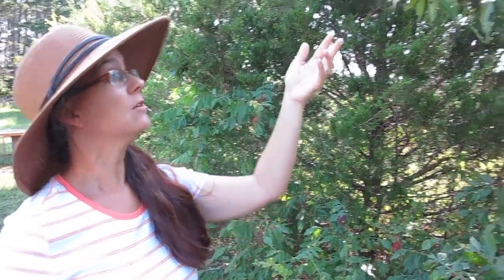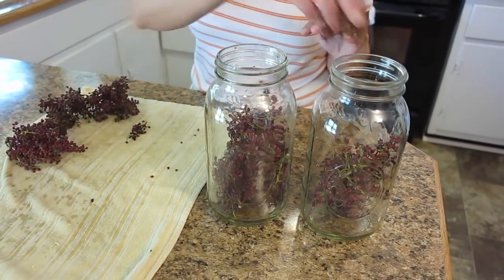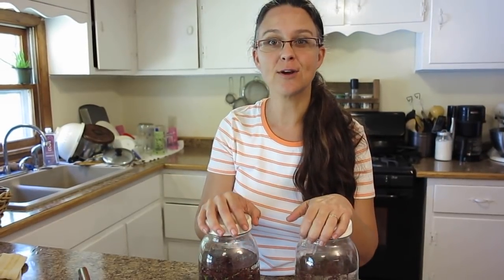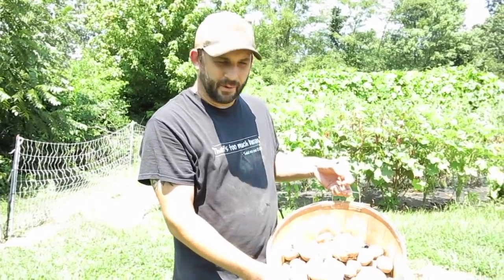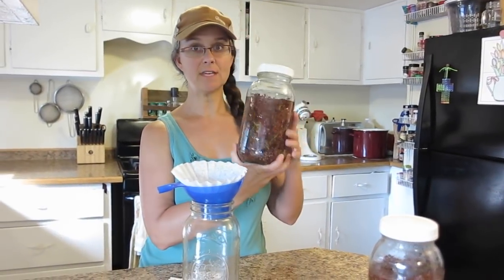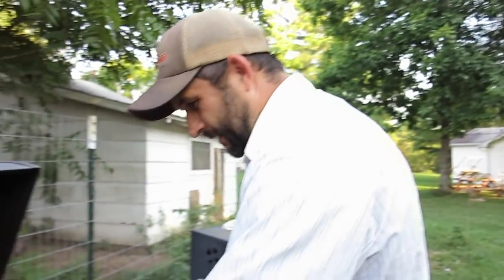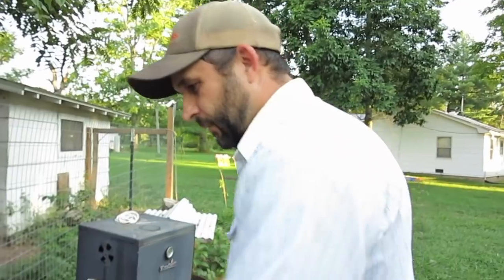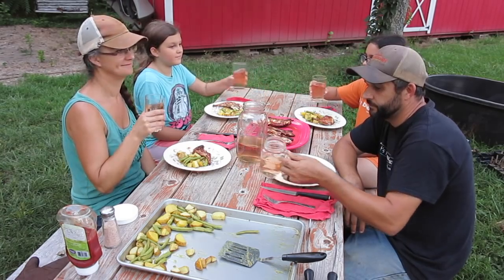WILD SUMAC Punch is Better than FRESH LEMONADE!! And FREE!!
We noticed yesterday that the Smooth Sumac plants have ripe seed clusters!  Sarah picks a bunch of them to make Sumac-ade (or Sumac Punch) which tastes much like fresh lemonade.  Our family will taste the special sweet treat with dinner.  The girls bake for the farmer's market.  Also, we harvest potatoes, more cucumbers, tomatoes and green beans.

While smooth sumac and staghorn sumac are edible, there is a version of sumac that is poisonous.  Please learn how to identify these plants (and all plants) before eating them.

Etsy Shop